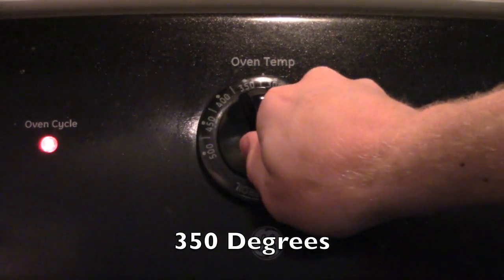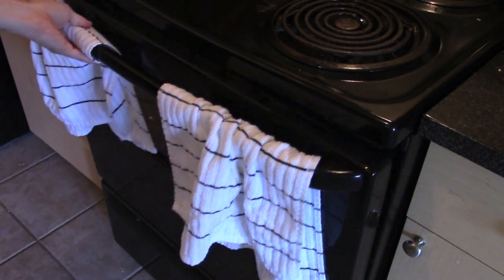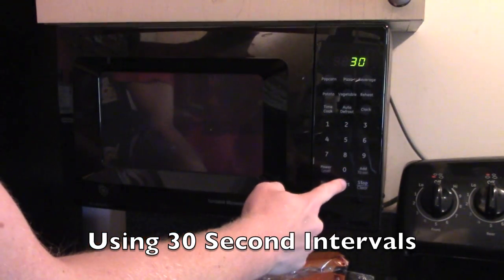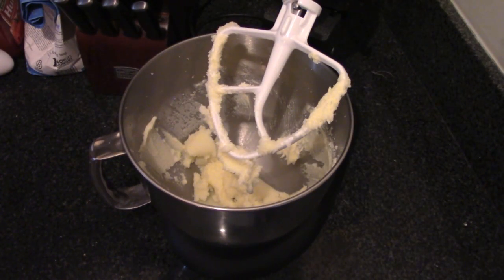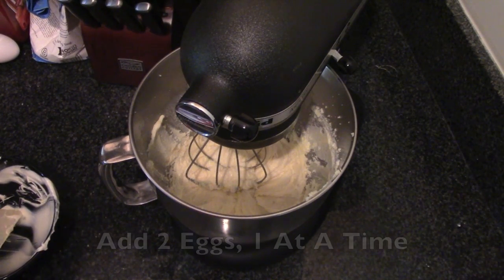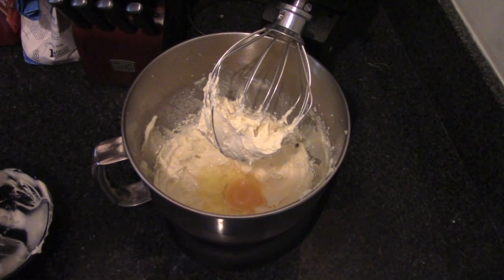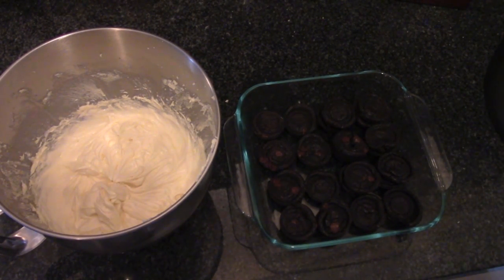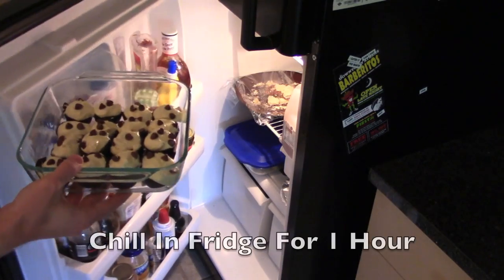Beginning Cooks White Chocolate French Silk Pie Cookies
In this episode I make very simple and delicious cookies! Recipe courtesy of Becky Hardin over at the Cookie Rookie blog.

Beginning Cooks #132